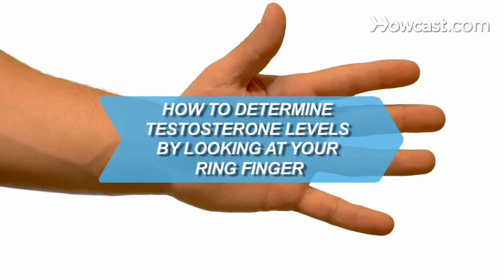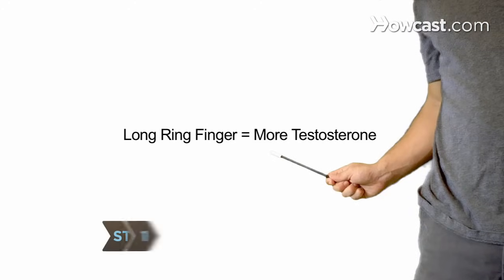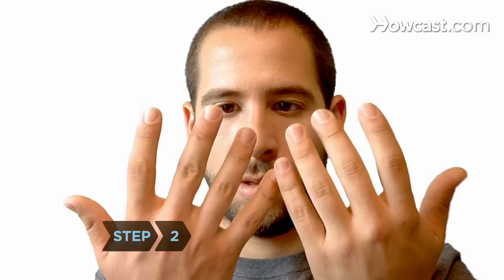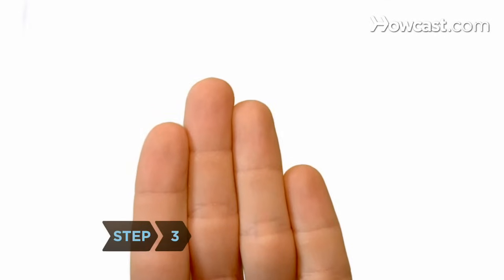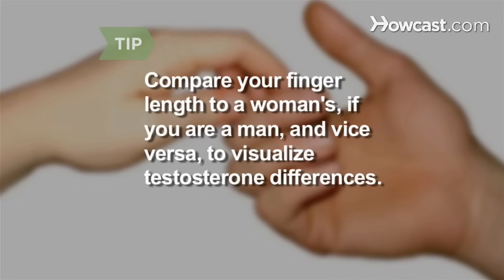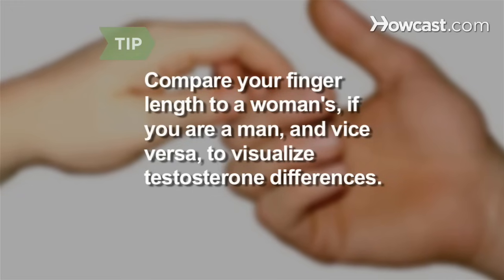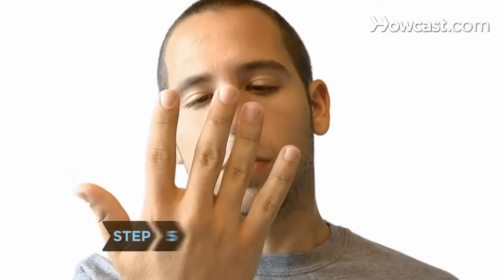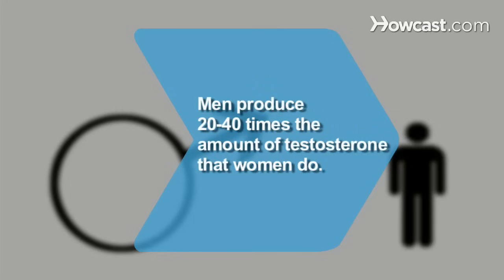How to Determine Testosterone Levels by Looking at Your Ring Finger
Use this method to measure your testosterone level.

Step 1: Know the facts
Know the facts: More testosterone exposure is linked to a longer ring finger. Researchers say ring finger length is determined as early as the 14th week of pregnancy.

Step 2: Examine your hand
Take a good look at your own fingers by straightening them out and closing the space between them. Hold your hand in front of your face with your palm open and facing away from you.

Step 3: Eyeball the difference
Look at the difference between the length of your index (or second) finger and your ring (or fourth) finger.

Tip
Compare your finger length to a woman's, if you are a man, and to a man's, if you are a woman, to get a visual on the difference testosterone makes in ring finger length.

Step 4: Calculate your masculinity
Calculate your testosterone level: the longer your ring finger is in relation to your index finger, the more testosterone you were exposed to in the womb. Conversely, a person with an index finger longer than the ring finger was exposed to more estrogen as a fetus.

Step 5: Accept your lot in life
Accept the results -- the relative length of your fingers is set before birth and remains the same throughout life.

Men produce 20 to 40 times the amount of testosterone that women do.